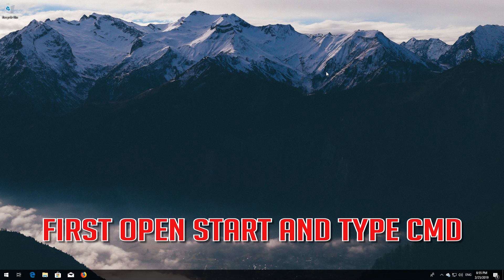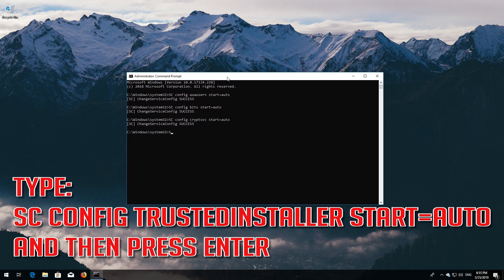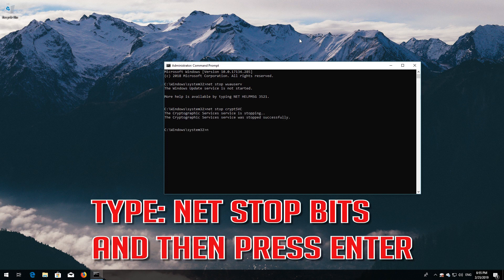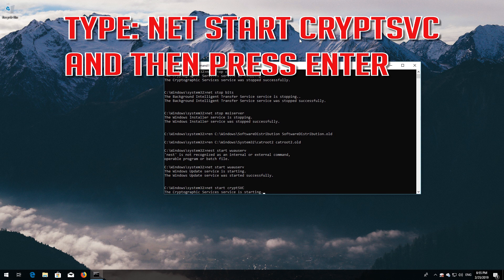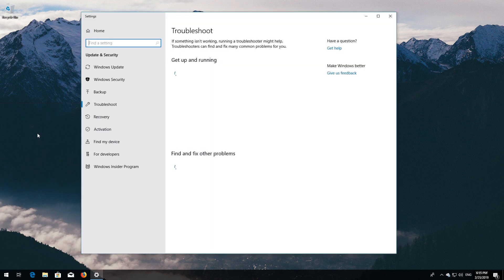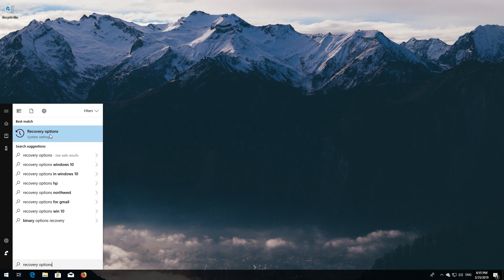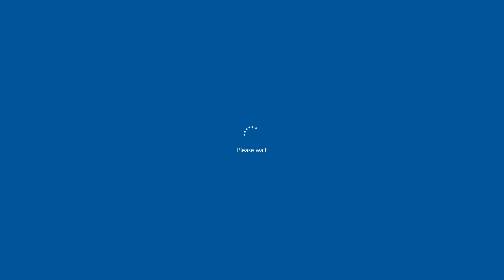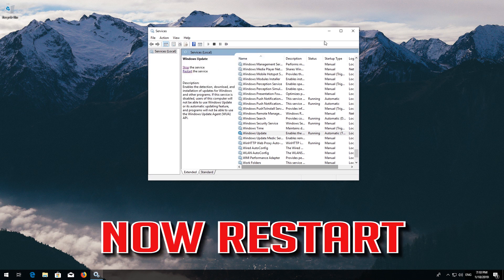Fix Windows Update Error 0x80071160 in Windows 10 [6 Solutions] 2026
How to Solve Windows Feature Update Version 1803 Error 0x80071160 in Windows 10. How do I fix download error 0x80071160 in Windows 10. Error Code 0x80071160 when installing Windows Updates Fix. Steps to Fix Error 0x80071160 in Windows. Solution to Windows 10  Error Code 0x80071160. Fix Windows Update error code 0x80071160.